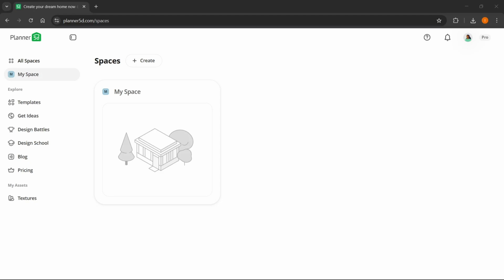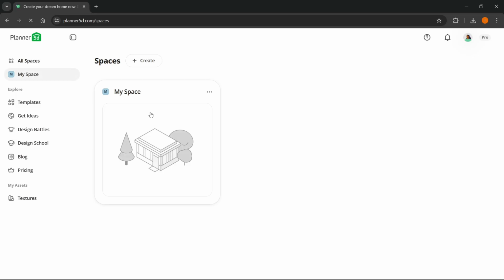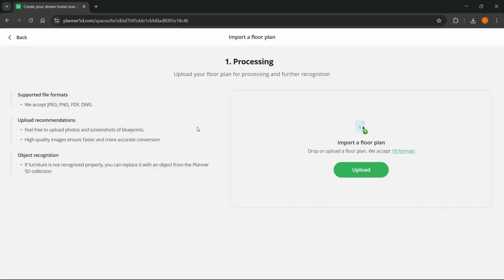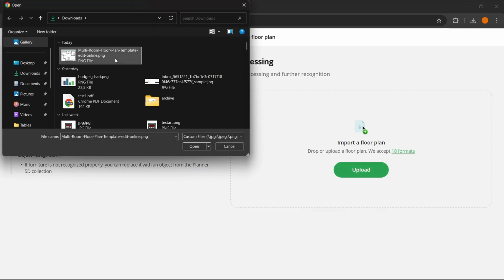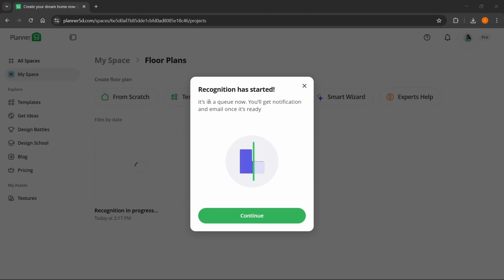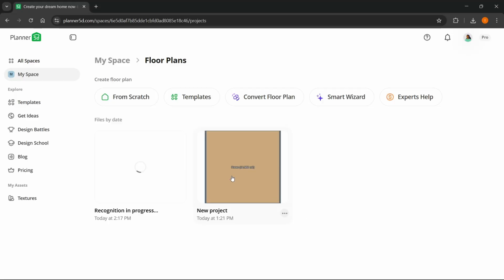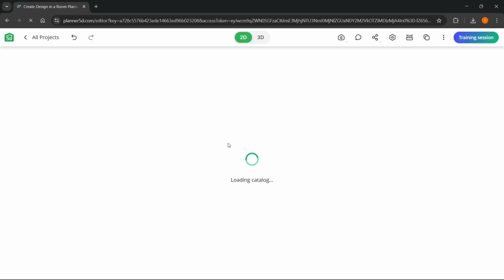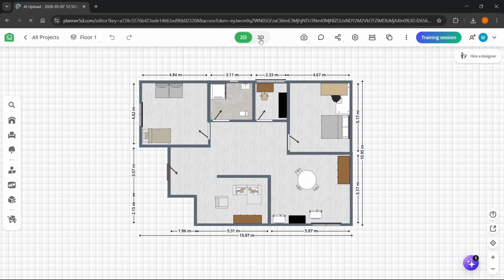How To UPLOAD A FLOOR PLAN In Planner 5D (QUICK & EASY) 2026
In this video, I'll show you how to upload a floor plan in planner 5d. This is a full guide on how to successfully import your floor plans into the planner 5d application in 2026. In case you've been trying to figure out how to get your floor plan into planner 5d, this is the video you need to see!